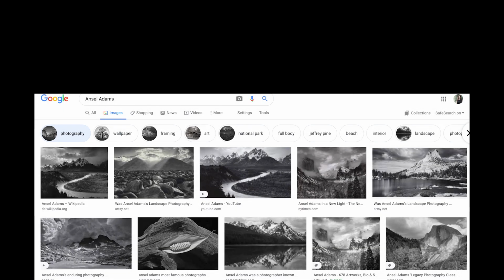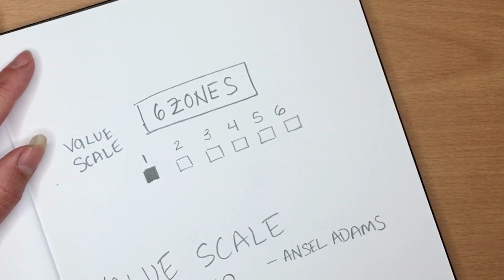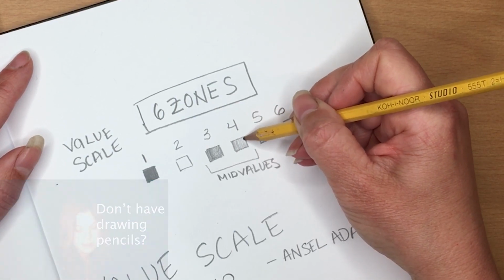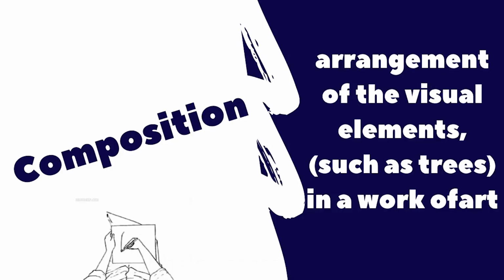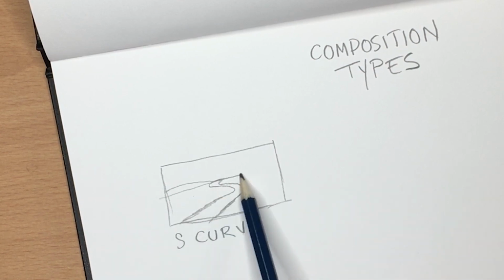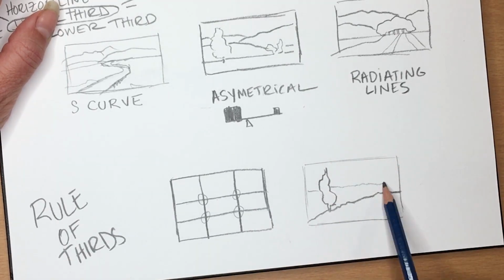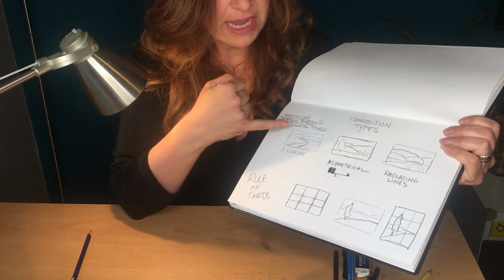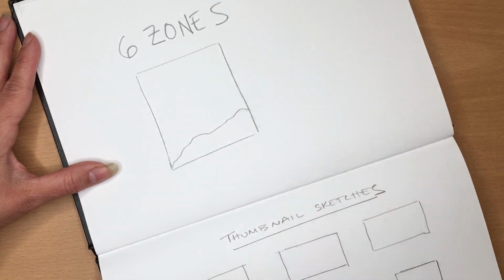Easy Landscape Drawing---Using Value and Shapes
Discover the fundamentals of landscape drawing using value and shape.
Learn how to draw landscape drawing for kids or adults.  Tips and Tricks to improve landscape your drawing skills with quick easy steps.
Learn easy landscape scenery drawing for beginners with pencil sketching.
First, you will learn the basic steps for drawing landscape sceneries and compositions. Learn all about value gradient drawing techniques using layering - This could also be applied to landscape painting or colored pencils. And most of all, have fun while learning something new!

Learn about:
Atmospheric Perspective
Shape/Silhouette
Scale
Composition Types
Thumbnail sketches